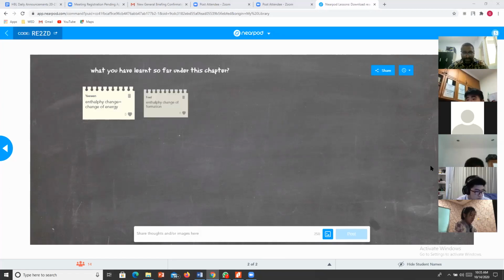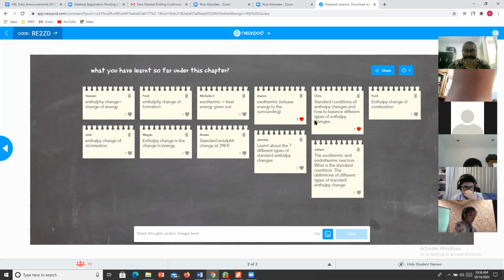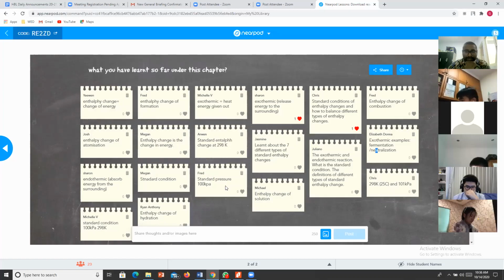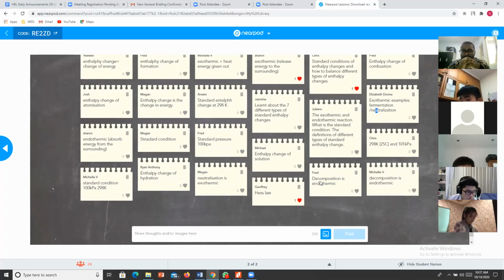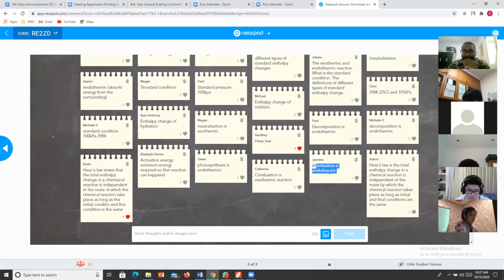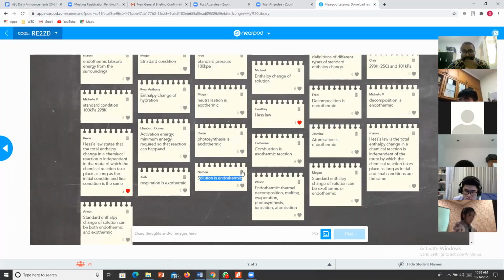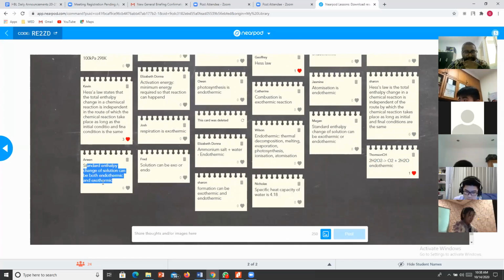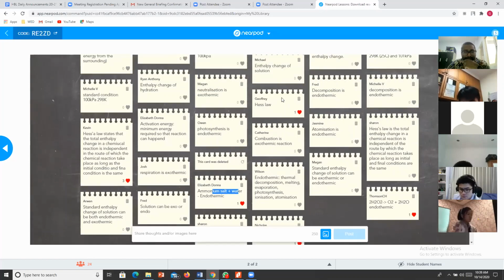BRAINSTORMING ENTHALPY CONCEPT USING COLLABORATE BOARD IN NEARPOD